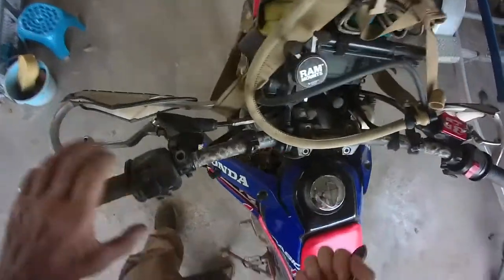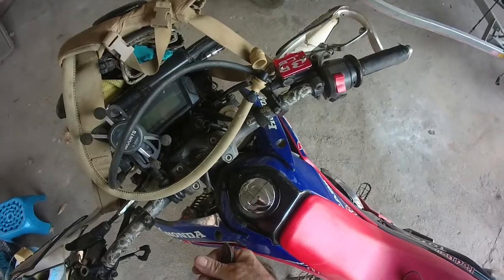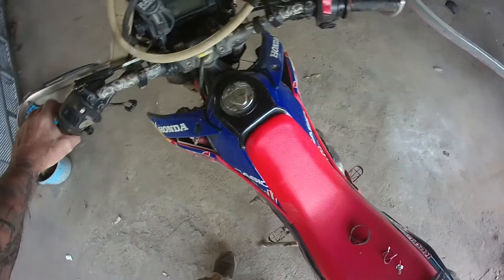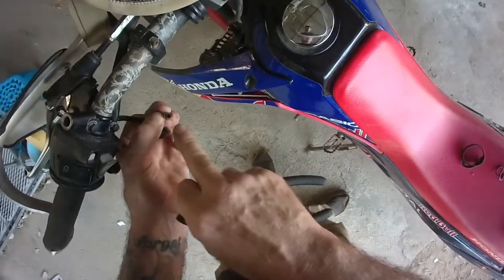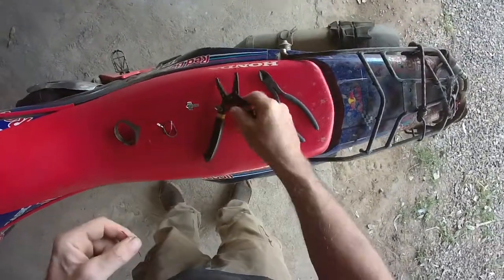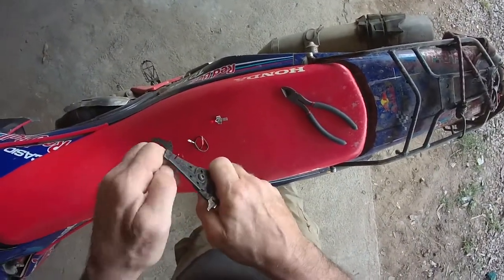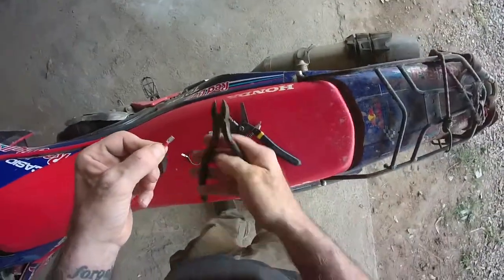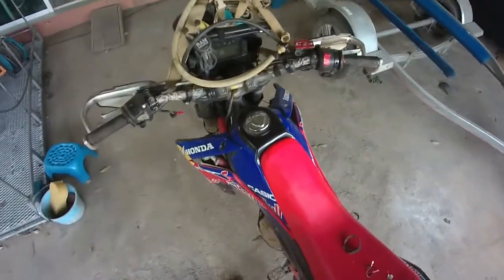CRF250l gender reassigning a spade connector.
yes people! im staying cutting edge with the latest trends and ive decided to reassign the gender of some spade connectors so that they will fit into the females on my bike whos just 7 years old.
to change a female into a male just crush it flat in a vice. nice.
all i have to do now is remember to use the clutch when starting in gear.

WARNING: do not attempt this at home if you were born after 1979, this is only suitable for people who understand the complex relationship between the clutch lever, the gearbox and a running engine.

EDIT: this video has crashed 5 times while im playing yt music vids on another device so its not an internet problem, could i have triggered some green haired google puppet with a facefull of scrap metal?